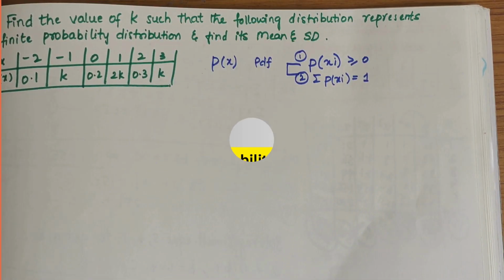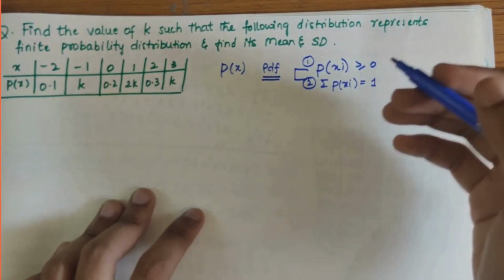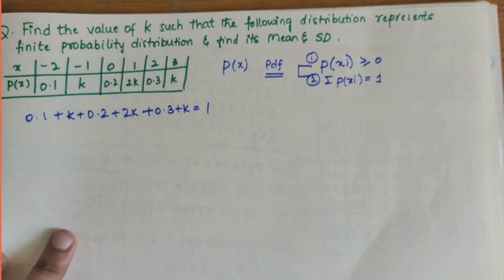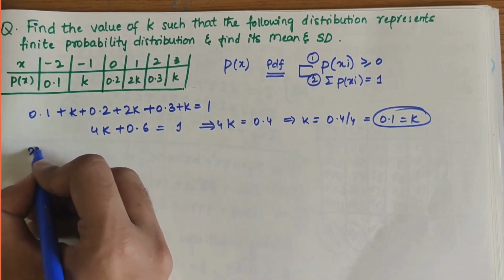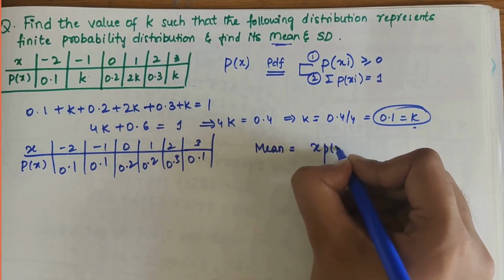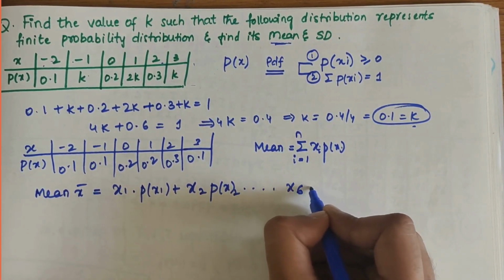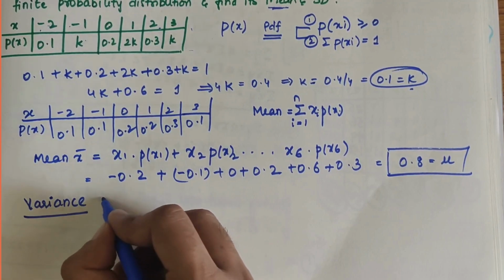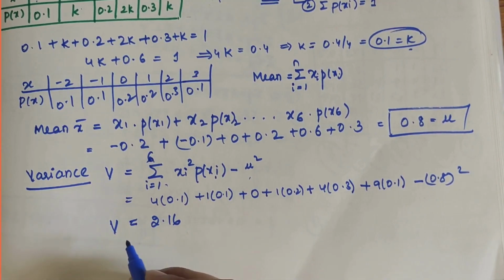Find the value of k such that following represents FINITE distribution & find its Mean & SD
Welcome to VTU Padhai! In this tutorial, part of our 'VTU 21MAT41 Engineering Mathematics | Module 4: Probability Distribution' playlist, we'll delve into determining \( k \) to ensure a FINITE distribution.
Additionally, we'll break down the steps to compute its Mean and Standard Deviation, offering you a comprehensive understanding of these pivotal concepts. Whether you're preparing for VTU examinations or aiming to enhance your engineering mathematics skills, this video provides clear, step-by-step guidance tailored to your academic needs.